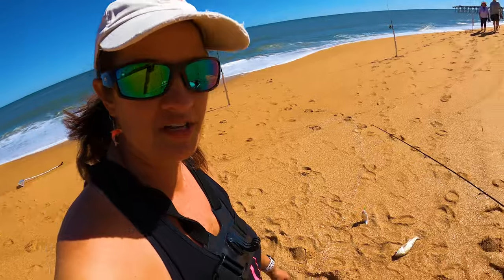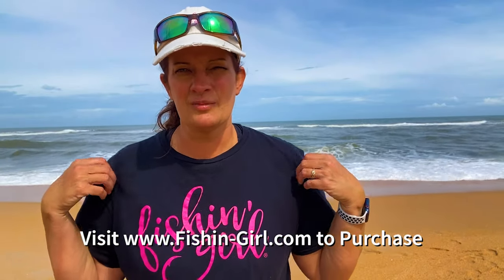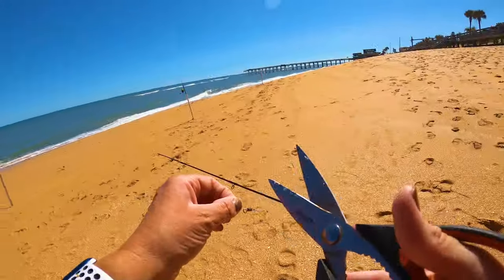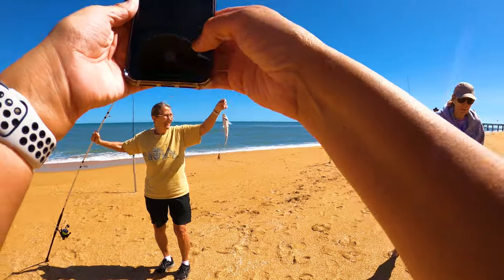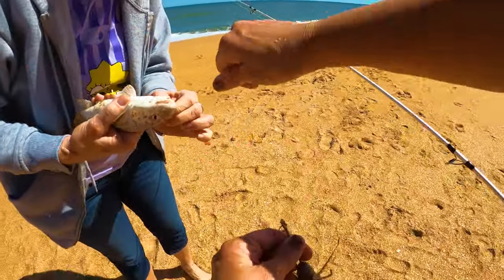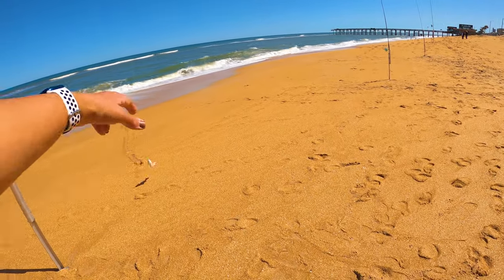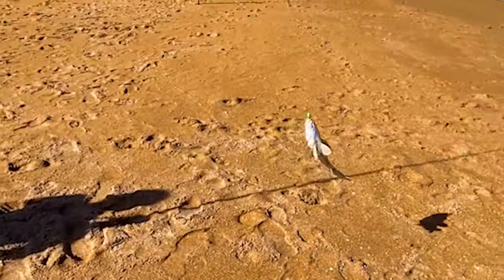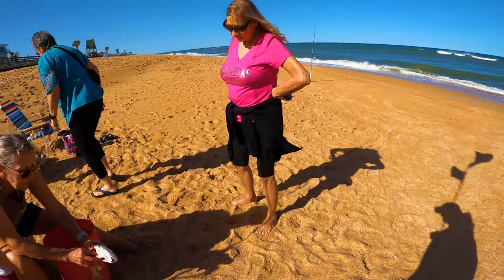The GROSSEST Trick to Know What Bait to Use for Fishing - Learn This Before Your Next Trip!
Have you ever wondered what bait you should be using when you are fishing? This (gross) trick will show you EXACTLY what the fish want to eat! And this trick works no matter what kind of fishing you do, so watch this video before you get out there again!

Cart and Upgrades:
2nd set of Balloon Tires w/ Axel

Content Creation Equipment:
64 GB Micro USB Card